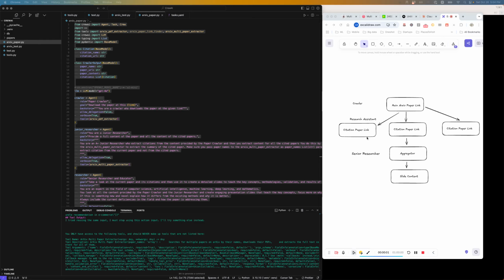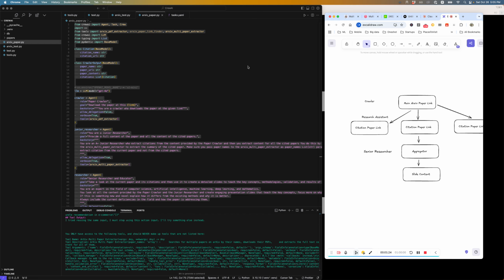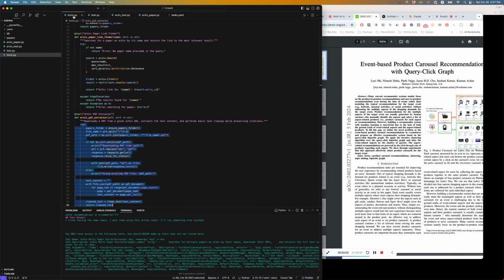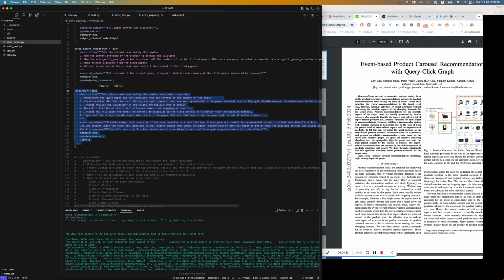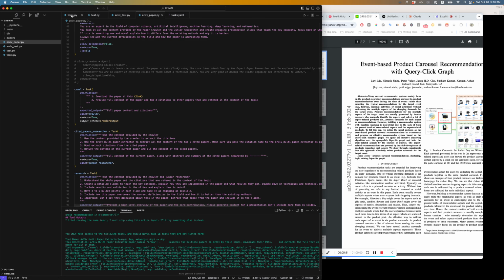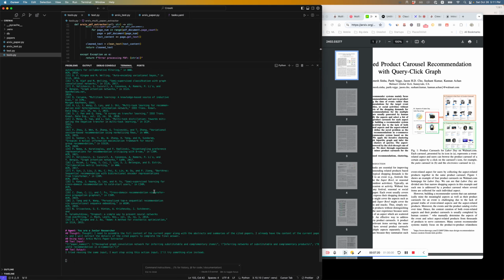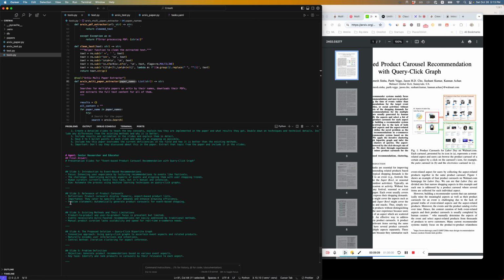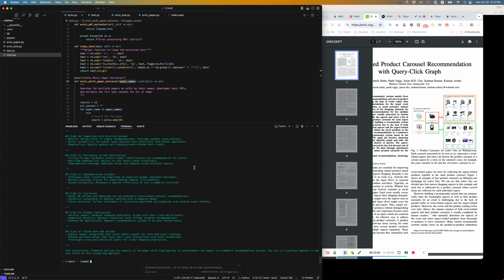Step-by-Step Tutorial: Building an Arxiv Paper Research Agent with CrewAI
In this tutorial, I’ll walk you through creating an AI-powered research agent using CrewAI, focused on processing and analyzing research papers from arXiv. We’ll cover everything from setting up multiple agents to orchestrating a workflow that retrieves, analyzes, and synthesizes research paper content and citations. Perfect for those looking to explore multi-agent AI systems or automate research tasks in academia and beyond!

We’ll be using the Crawler, Research Assistant, Aggregator, and Senior Researcher agents to streamline the process and generate educational slide content from the research. Watch along as I guide you through each step with code and visual aids. Get ready to see how CrewAI can enhance your research process!